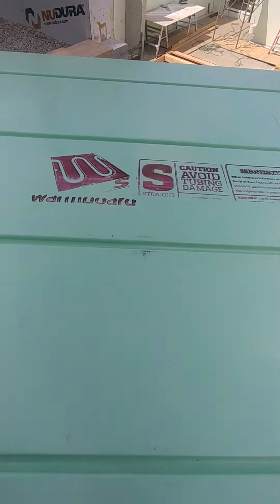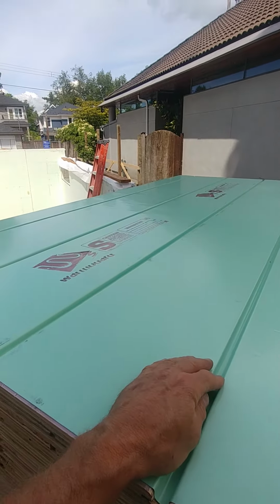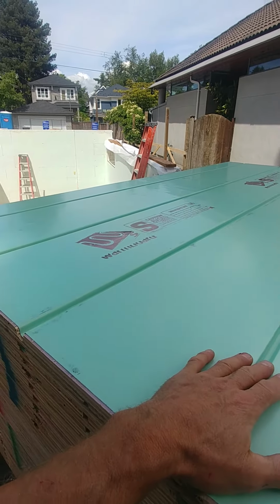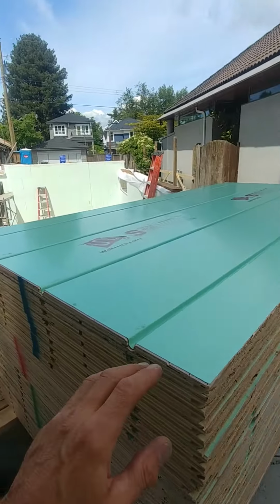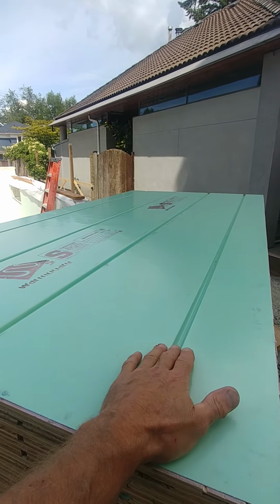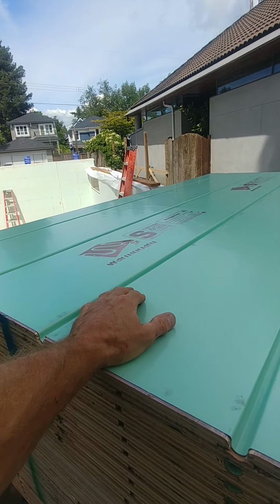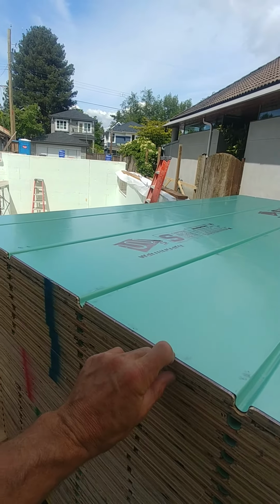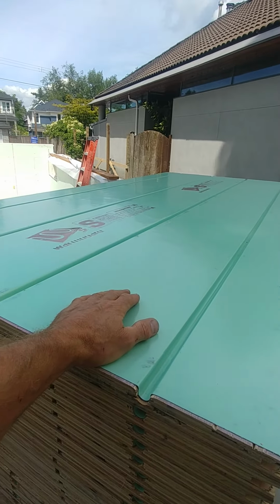Installed a Warmboard Annex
‘Four Decades of Construction Knowledge’

Sandro shares practical advice on renovation and new home construction. Some tips, some tricks and some things that just went wrong…

Today, Sandro explains the process of installing a warmboard annex.